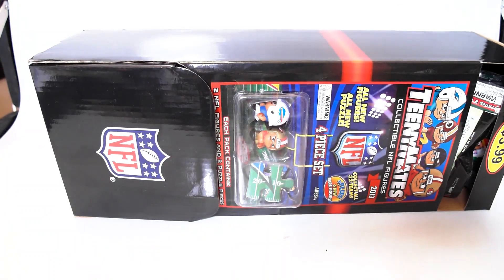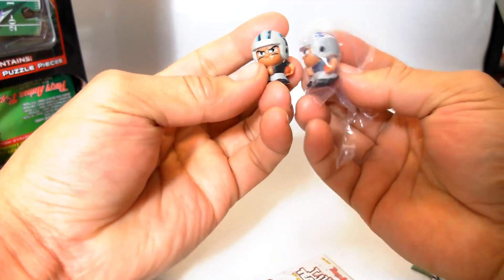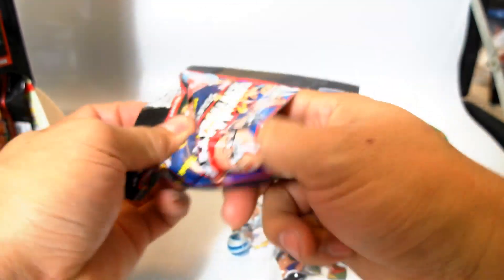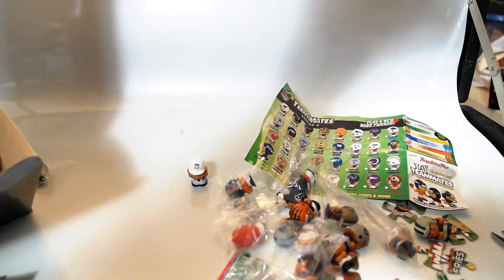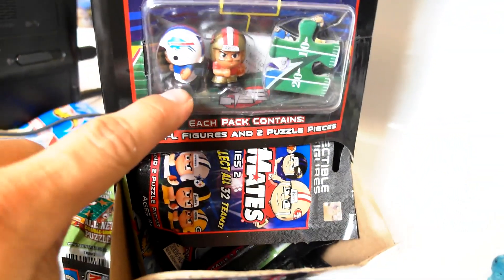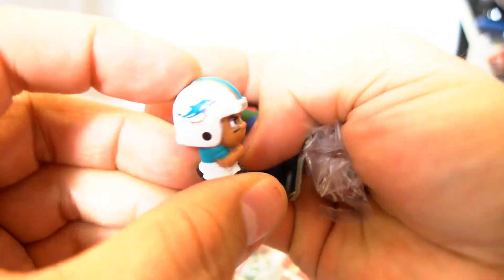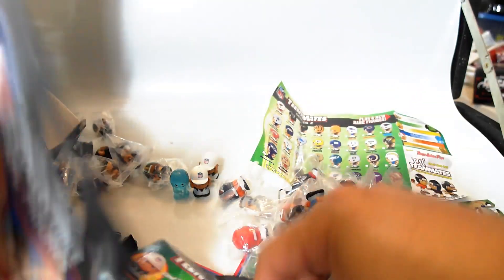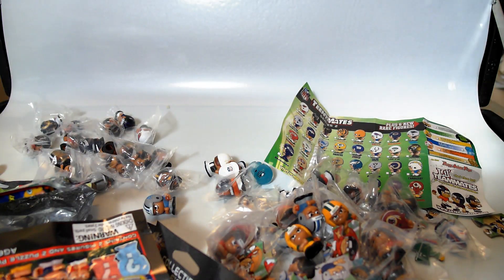2013 TEENYMATES Series 2 blind bag unboxing video!!! feat. SPECIAL CHASE FIGURES!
if you like hot wheels...